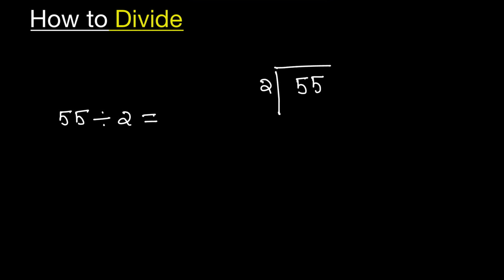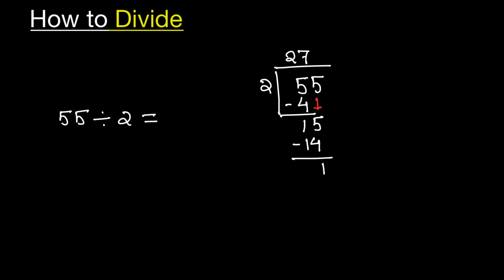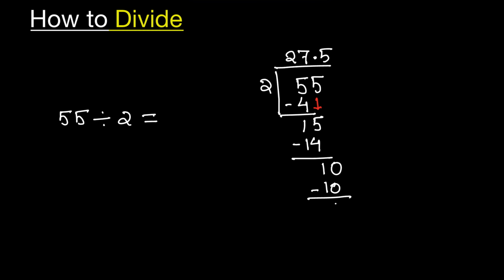55 divided by 2 (55÷2) | Long Division